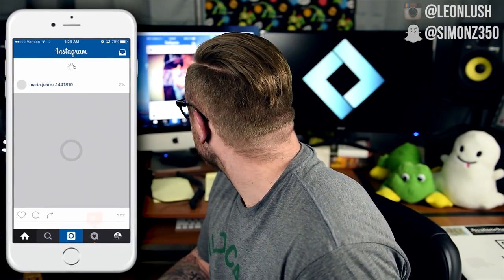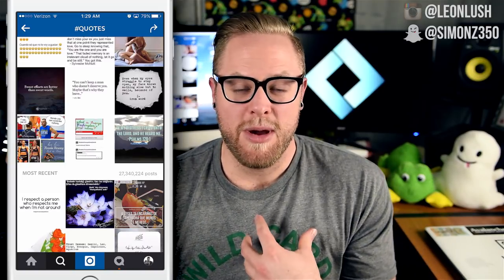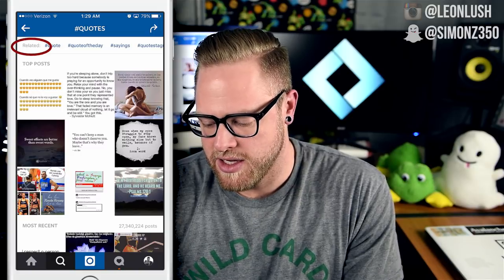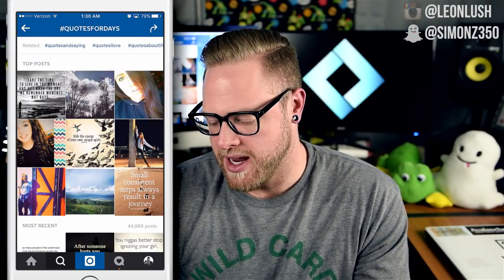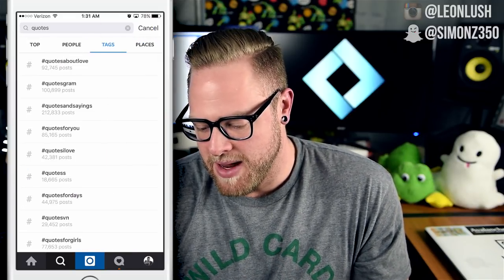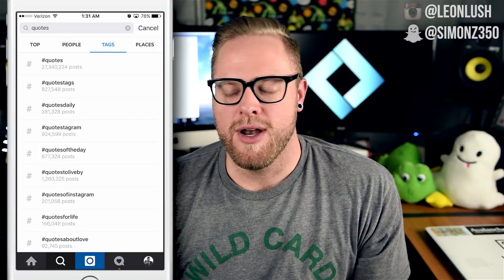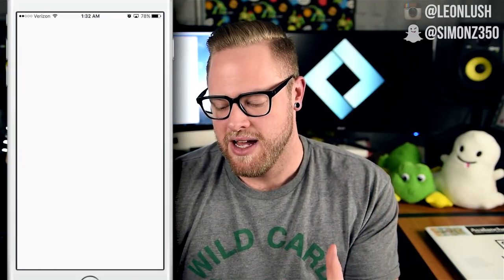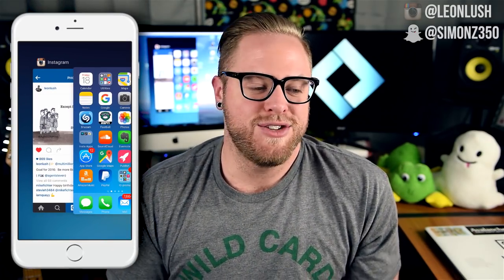Hashtag Strategies on Instagram (Updated for 2016)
How to hashtag on Instagram ! ||  Instagram Hashtagging can be overwhelming, but if done right, can also be effective.  In this video I give a little insight on the way I do research to find relevant hashtags for my content.  As always, what works for me may not work for everyone, but it's nice to have all the tools available for your toolbox.

Thank you guys for all the love,
Leon

Much love!